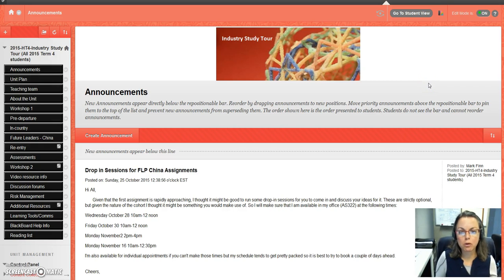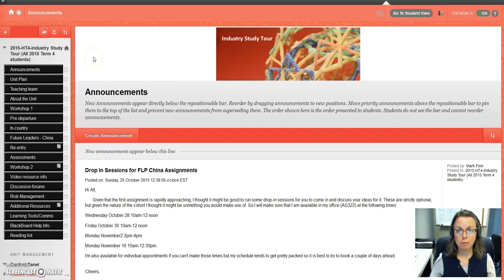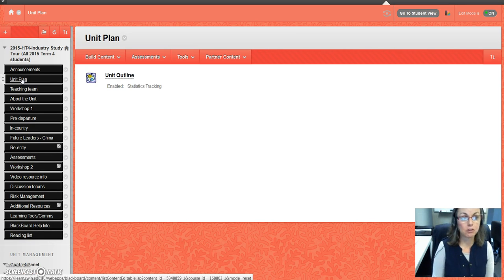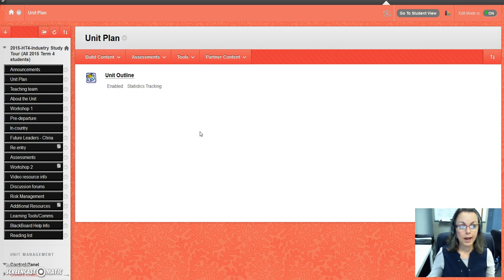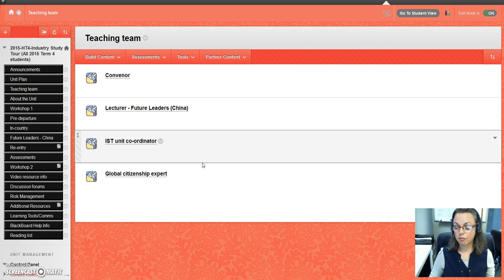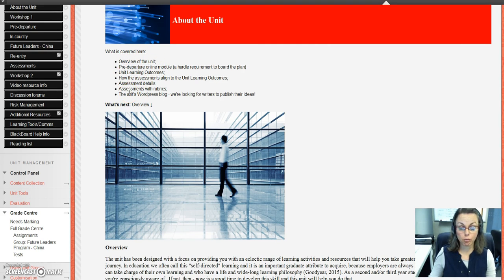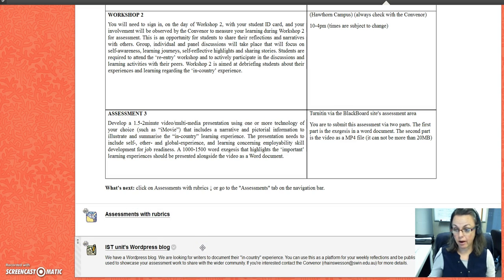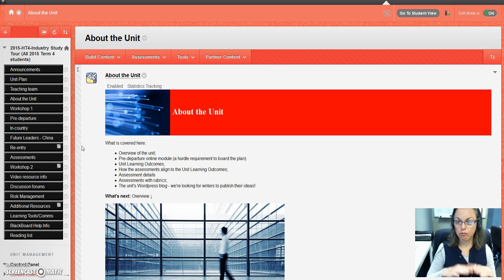Industry Study Tours' Blackboard site structure part 1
This video is for students enrolled into Industry Study Tours by Student Advancement at Swinburne University of Technology. Part 1 describes the first section of the Blackboard site and how to navigate effectively